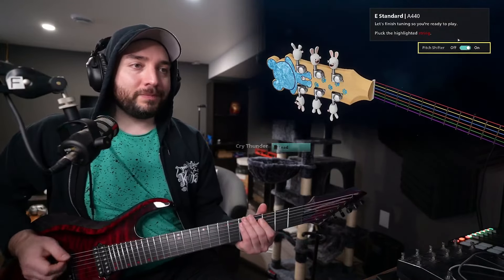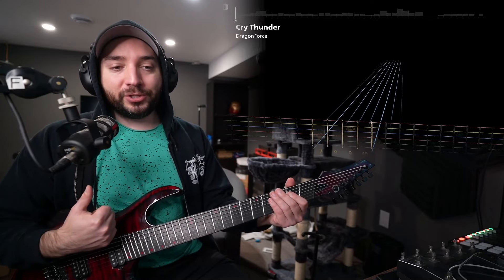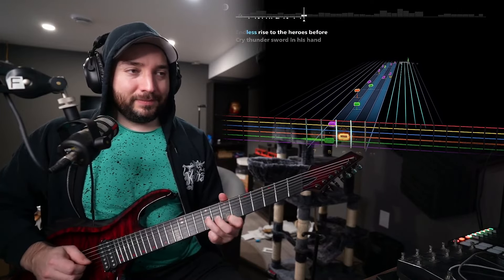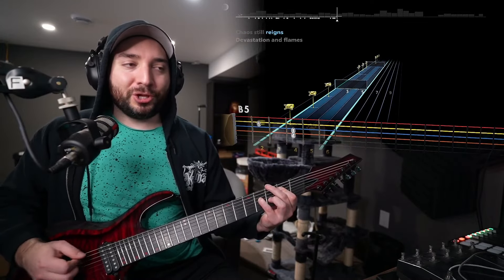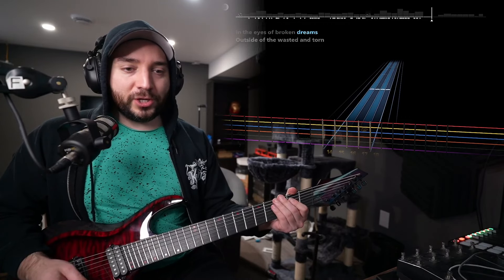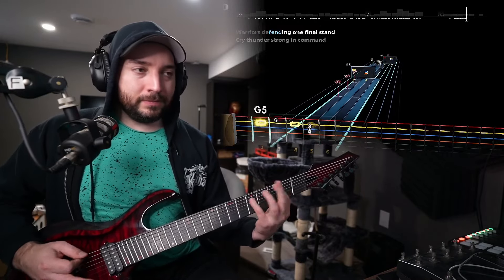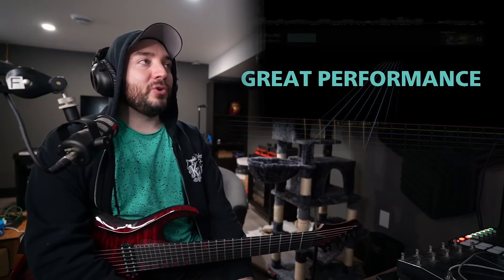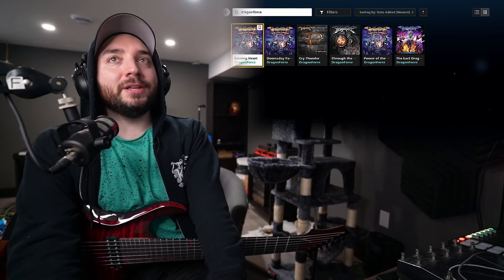A Dragonforce Shredder CLASSIC in Rocksmith PLUS!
Those Solos are a little hard to sightread lol
Playing Cry Thunder by Dragonforce in Rocksmith PLUS

Mon to Sat 2pm EST!

Chainbrain is an endorsed D'Addario artist and uses the following gear:
COMMISSION LINKS
• NYXL 1046 strings
• Black Ice picks

Additional gear:
• DigiTech Drop Pedal